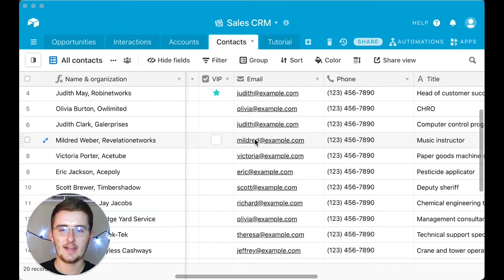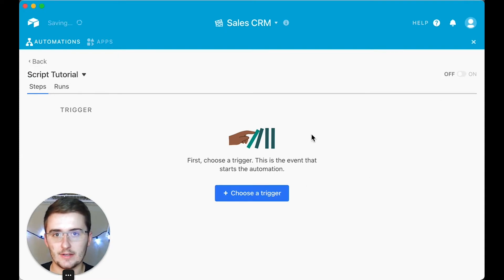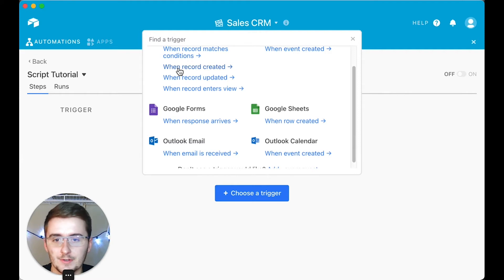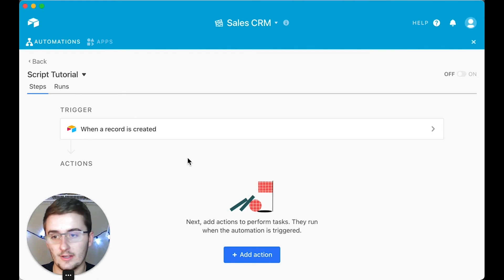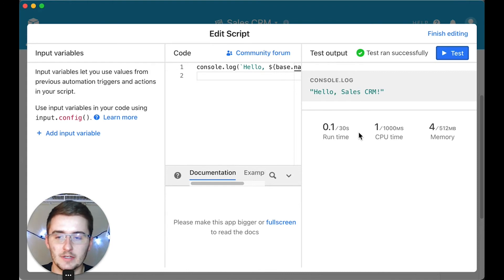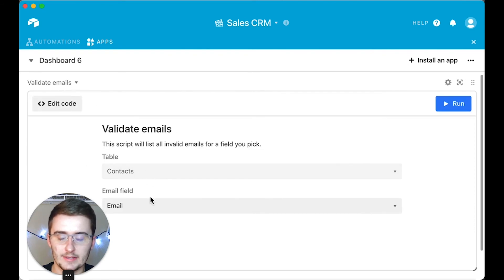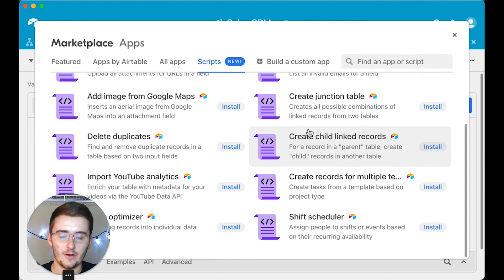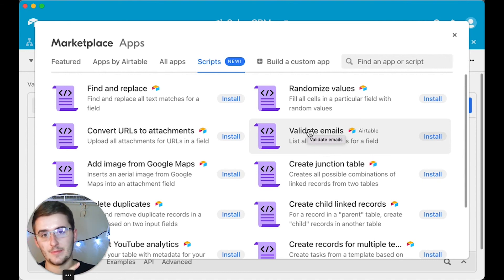How to Run a Script with Airtable Internal Automations (SUPER EASY)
In this video I show you how you can run a script with internal Airtable Automations. This tutorial will be super helpful if you already have written your script in an Airtable scripting app or have hard coded an Airtable script with on of the Airtable Script templates. Using your code, you will be able to use the steps in this video to automate your script on a schedule or when a new record is created.

If you have any questions, I would love to hear them in the comments!